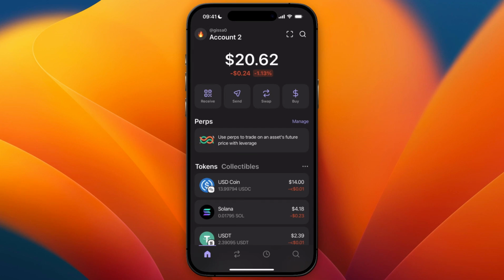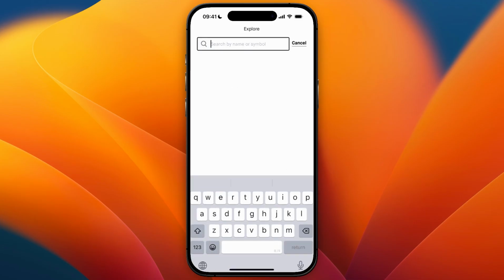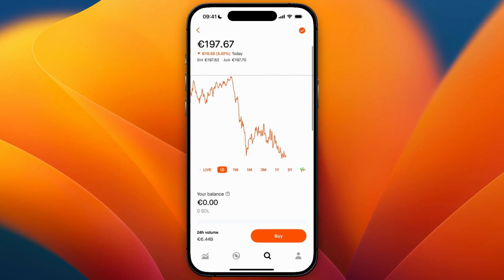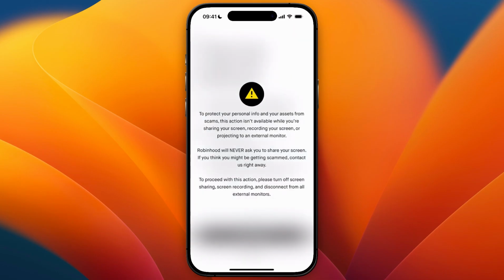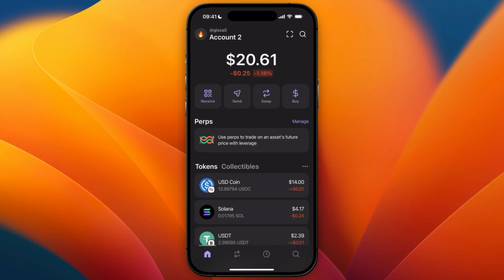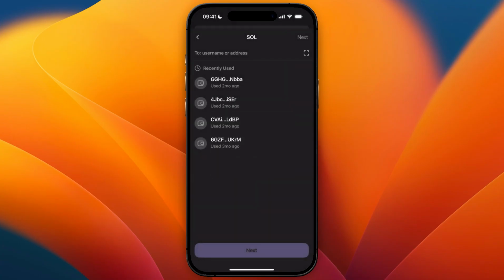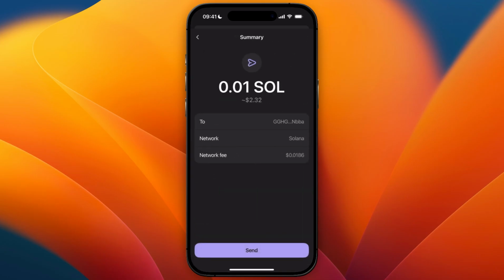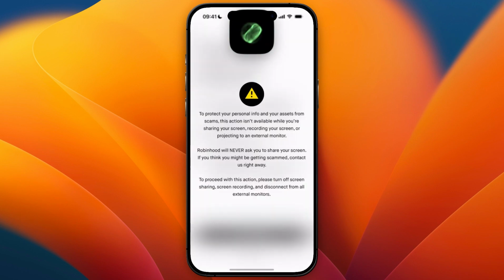How To Send Solana From Phantom To Robinhood - Step By Step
In this video, I’ll show you how to send Solana from Phantom Wallet to Robinhood.

We’ll go step by step through how to transfer Solana from Phantom to Robinhood. You’ll learn how to copy your Robinhood wallet address, choose the right network in Phantom, enter the transfer details, and confirm your transaction. By the end of this video, you’ll know exactly how to move SOL safely from Phantom Wallet to Robinhood.